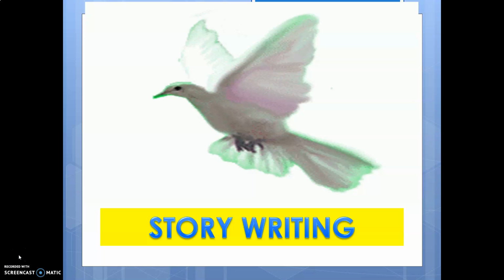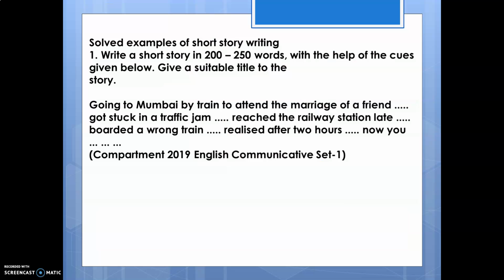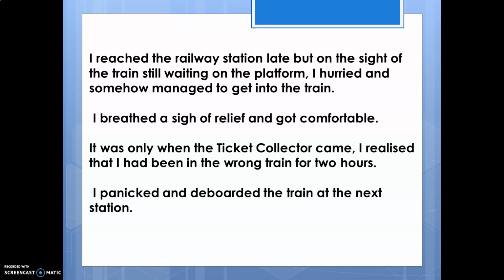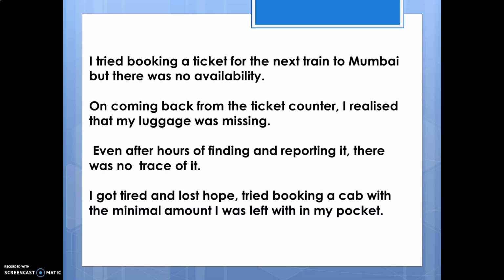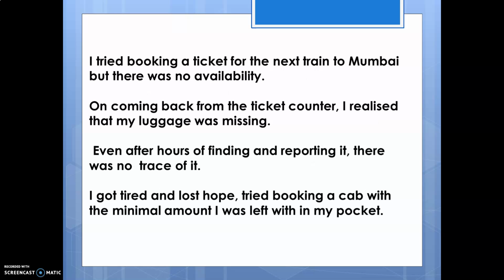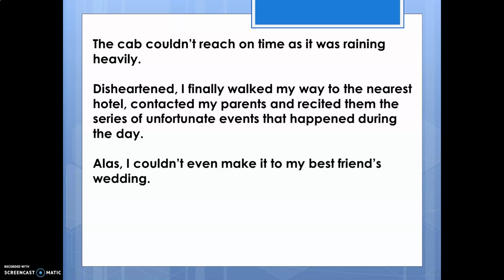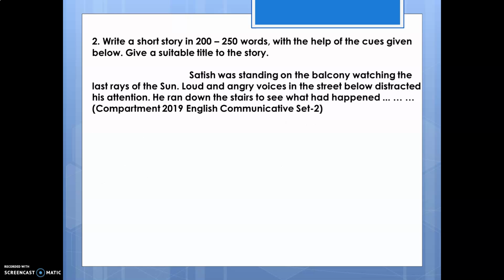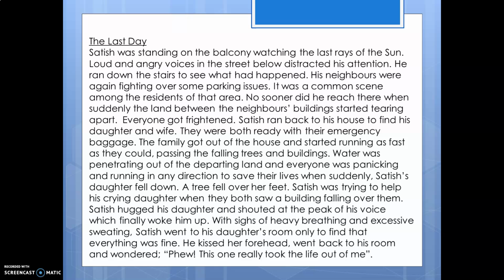GRADE 6, 7, 8, 9,10 STORY WRITING